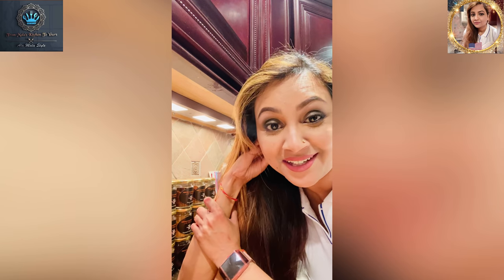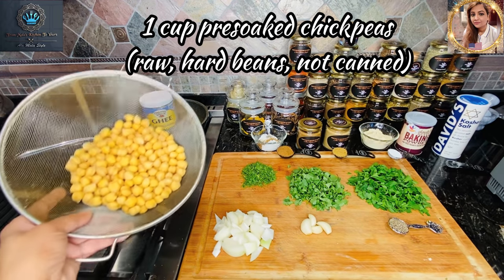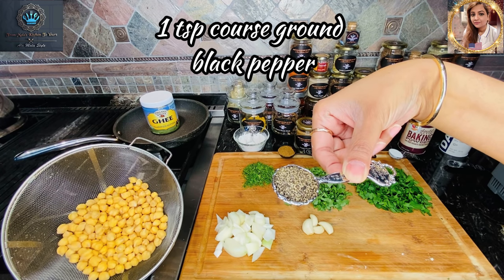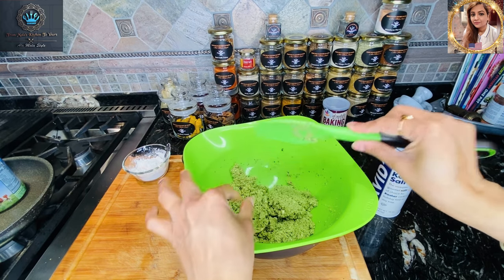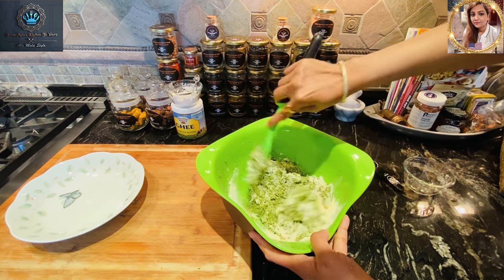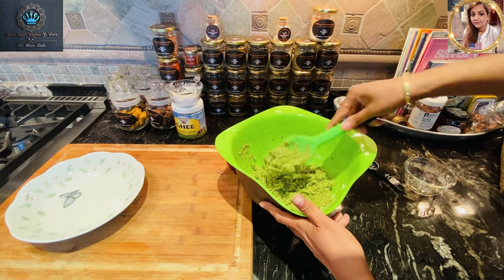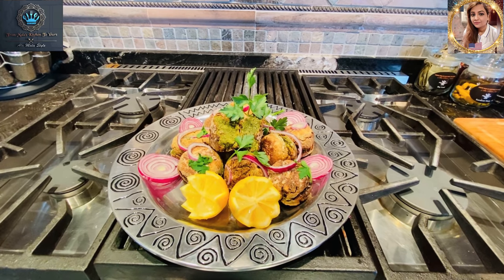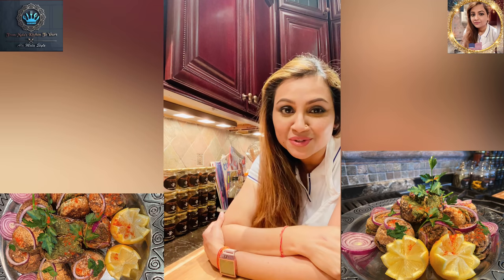Homemade Falafel...AlaMalaStyle!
⬇️ Presenting ⬇️
Homemade Falafel

What is a Falafel?

When we say “falafel,” we're referring to falafel balls—deep-fried balls or patties of ground chickpeas or fava beans (or a blend of both). Basically, they're savory bean fritters. Falafel is often seasoned with traditional Middle Eastern spices like cumin and ground coriander.

Servings: 24 falafel balls (small) or 11 golf ball sized

Ingredients:
1 cup dried chickpeas
1⁄2 large onion, roughly chopped (about 1 cup)
1 cup finely chopped fresh parsley
3/4 cup finely chopped cilantro
1/2 cup finely chopped dil
1 teaspoon kosher salt or to taste
4 cloves garlic
1 tablespoon ground cumin
1/2 tablespoon ground coriander
1 teaspoon ground black pepper
1 teaspoon baking powder
4 tablespoons chickpea flour (or regular flour)
2-3 tbs cornstarch
Optional~1 tbs chili powder (or as per taste)
1/2 tsp baking soda

Method:
1.  Start by soaking the chickpeas for 24 hours in a bowl w/ 1/2 tsp baking soda to help soften the beans.   They should be covered by a couple of inches of water.
2.  The next day, after draining them, put them in a food processor along with onions, garlic, parsley, salt, cilantro, ground coriander, cumin and process until everything is blended together but not pureed.
3.  Transfer the mixture to a bowl & chill for at least 1 hour or overnight before cooking.
4. After chilling and right before cooking, you will add the chickpea flour and baking powder, mixing it with a spatula or wooden spoon.
5.  Form into balls, lightly dust in cornstarch, set aside.
6.  In a skillet, heat oil and fry until golden brown.  Drain on paper towels.

*Serve w/ pita, naan bread or rice!  Drizzle with raita!

***To make this an even healthier recipe, bake the Falafel until nicely golden in the oven.

Sandeep Khurana
Arabic Theme Vibes